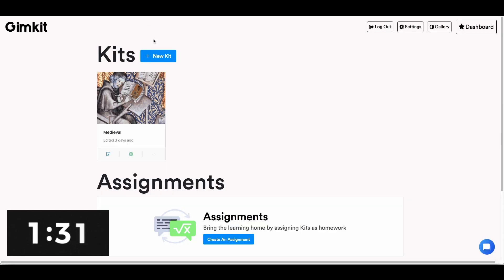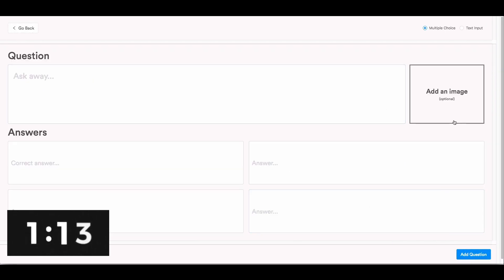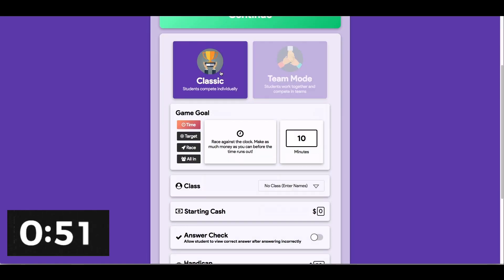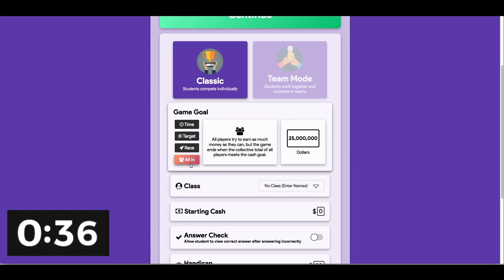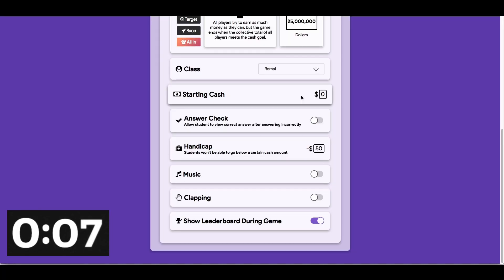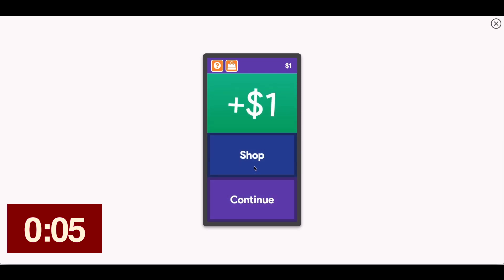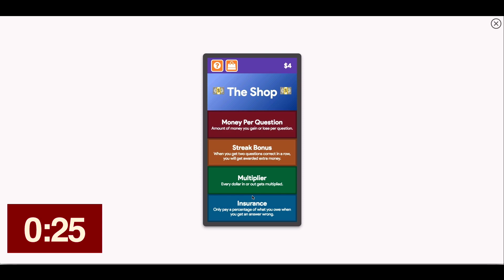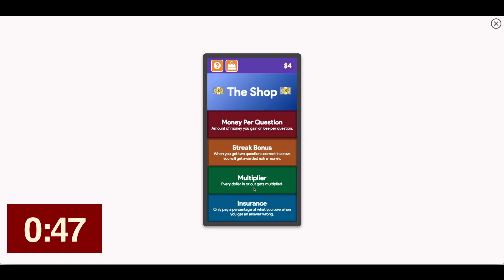Digital Review Game with Upgrades!!! - Gimkit in the house!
This is day one of my third Five4Five challenge... This week it is 2 minute vlogs... Enjoy this first one on a great web tool called GimKit. It is a review game software that has some pretty cool tricks up its sleeve. Additionally, it was designed and supported by students. Enjoy!

Have your question for me...